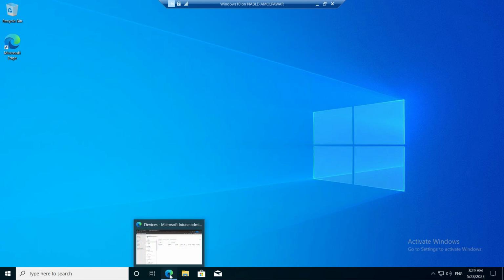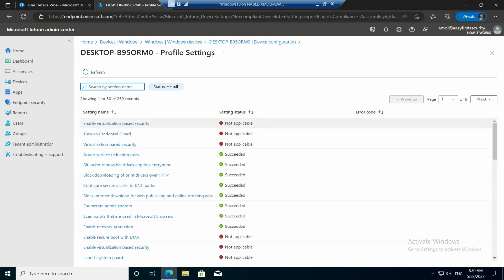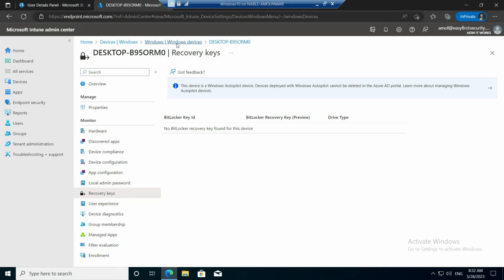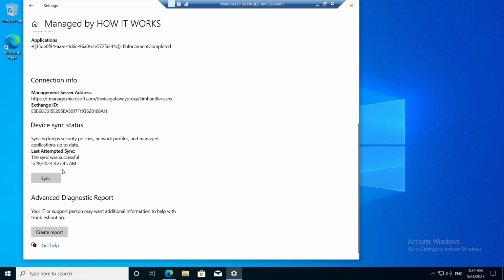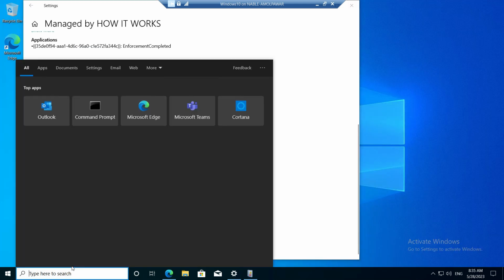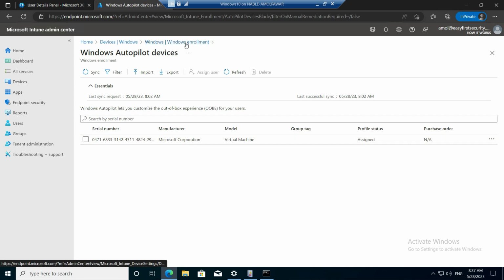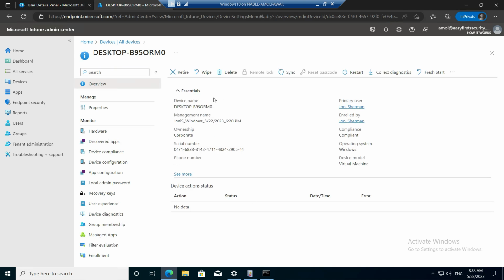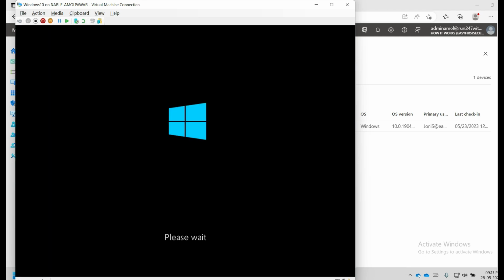Microsoft Intune | part3 | Enrollment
exchange online
Microsoft Intune
Endpoint manager